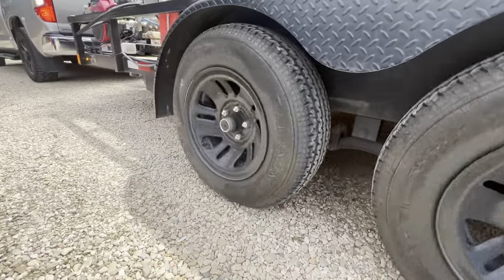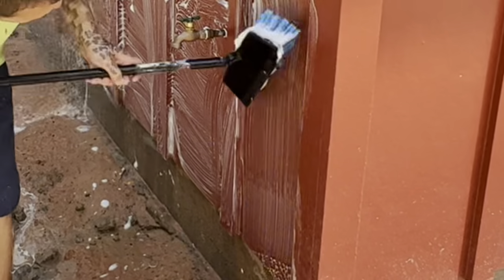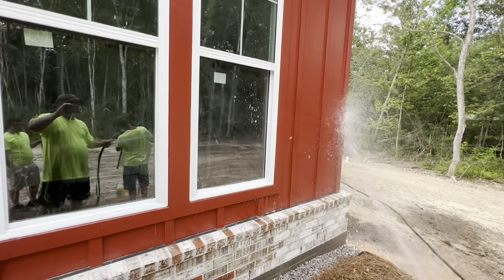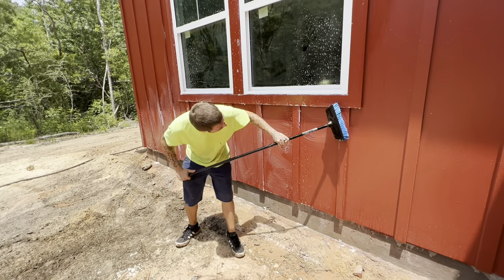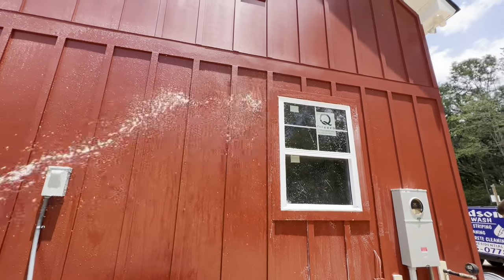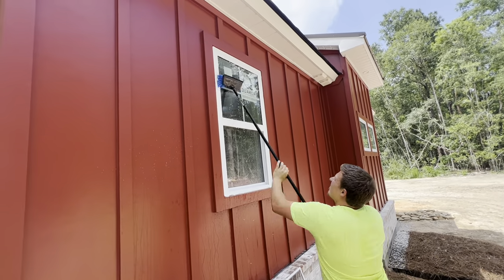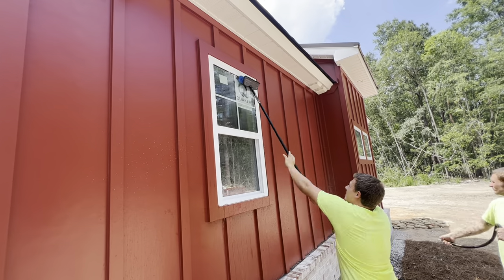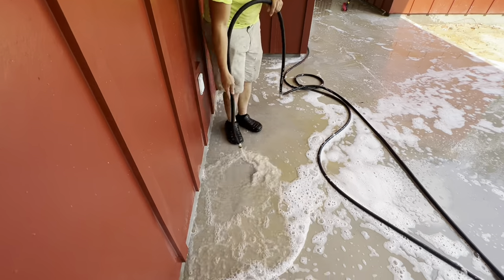Don't pressure wash this house￼!￼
Pressure washing a new house
Pricing information below!

This particular project we cannot use standard methods of using a pressure washer and cleaning compounds such as sodium hypochlorite.

The sodium hypochlorite will fade in bleach new organic paint.

Pressure washing a new house in this application we used soft bristle brush with a mild cleaning solution surfactant.

Pressure washing post construction and new homes requires more time than standard or traditional cleaning methods.

This home is approximately 3000 ft.² and took us 3.5 hours.

The charge to the general contractor is $825

Learn how to grow your pressure washing business in very unique ways! Check out some of our Paid Video training courses below!

Become a VIP member today!